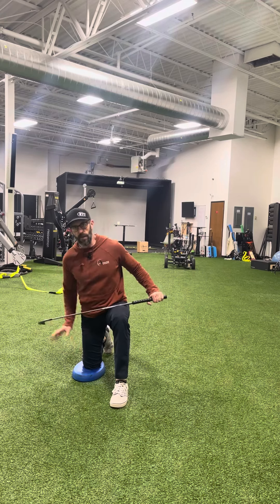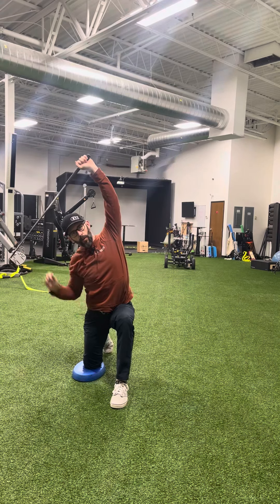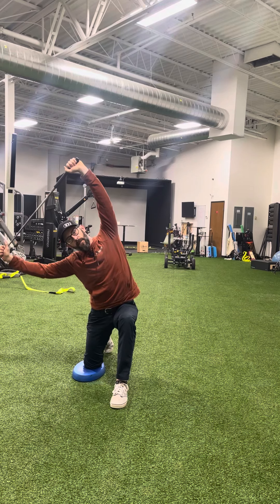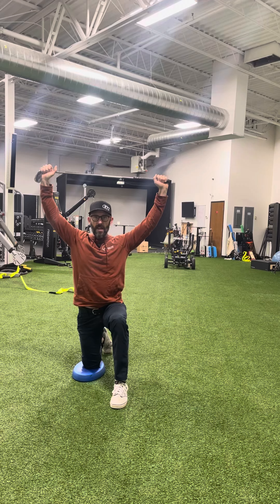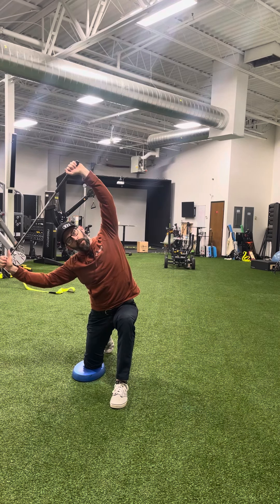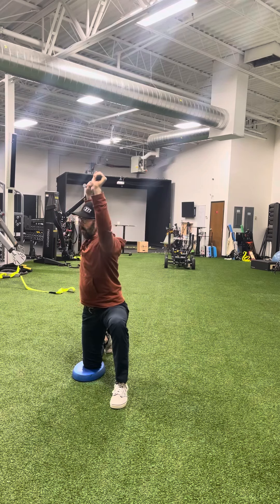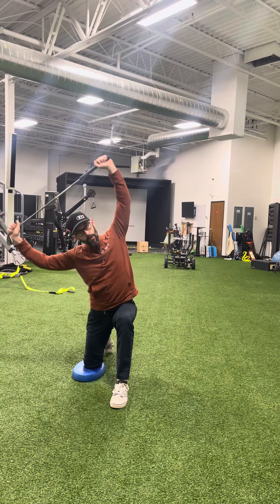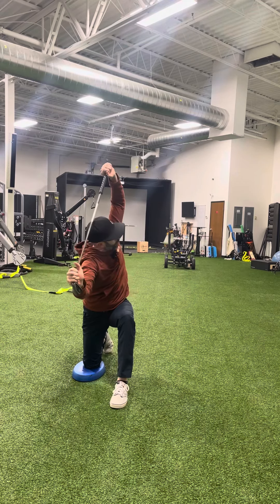M-power pre-round warm up. Side bending and side bend with rotation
This pre-round warm-up exercise is designed to get your T spine side bending and rotating, to allow you the ability to turn properly through the golf swing.

Do 5 to 10 reps of each exercise to the right and to the left to warm up your t-spine properly